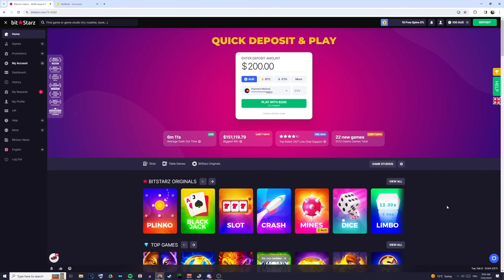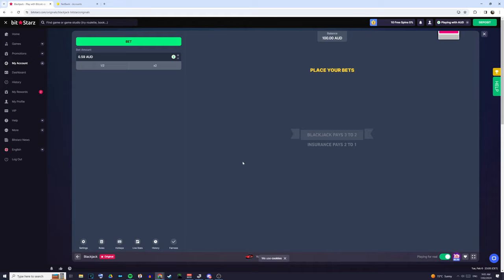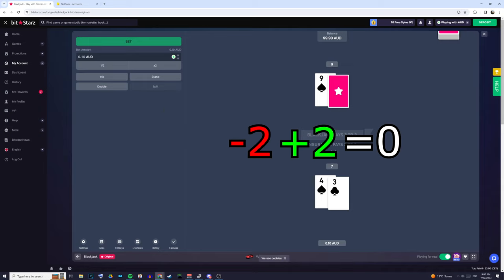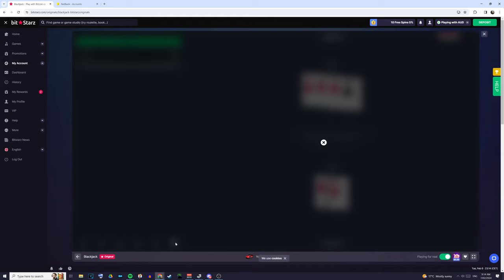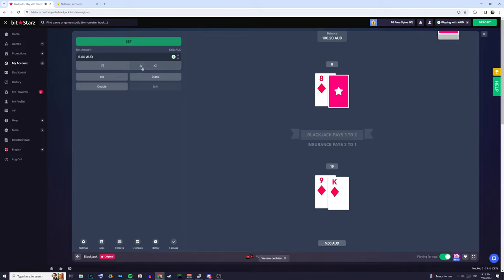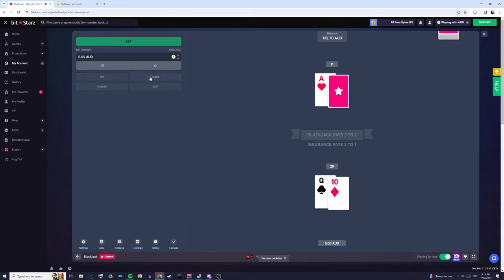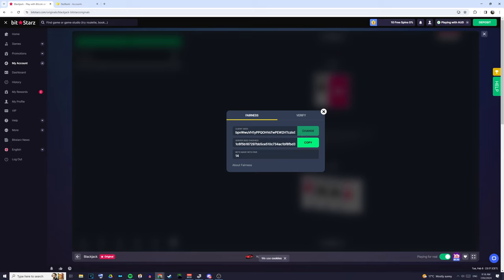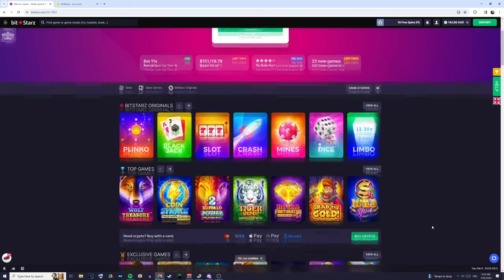INSANE Blackjack Strategy - Card Counting THAT WORKS!!! - BitStarz 2024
G'Day Guys, I thought I'd show you the strategy that I have been using to get the best returns on blackjack. I would act fast though, as I don't think it's going to be long until they patch it.

Chapters:
0:00 - Intro
0:22 - Strategy Explanation
1:43 - Card Counting
3:13 - The Trick
4:17 - Winning Hands
7:08 - Tips

One important thing to note, on your losing hands, you can choose to double your bet on your next hand after a loss in order to likely re-coup your losses, however if you lose this second hand as well, change your bet back to the original amount in order to avoid larger losses.

This content is strictly for those aged 18+. I do not condone nor promote anyone under the age of 18 gambling or taking part  in any of the activities shown in this video. Please remember gambling is always a game of chance, and never play with money that you can not afford to lose,  and most of all, remember to have fun!